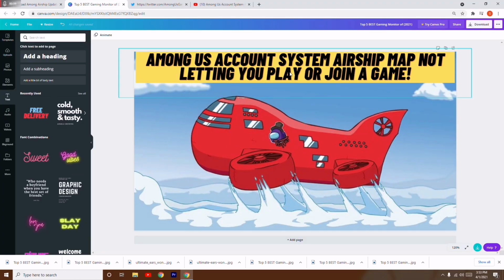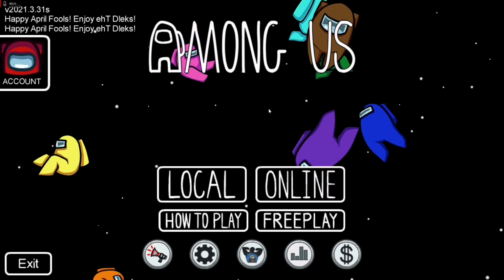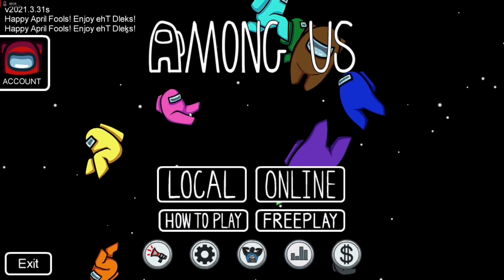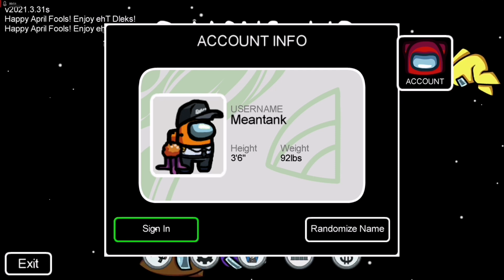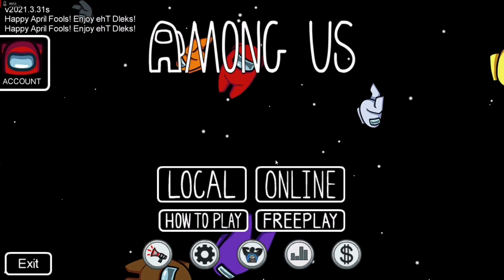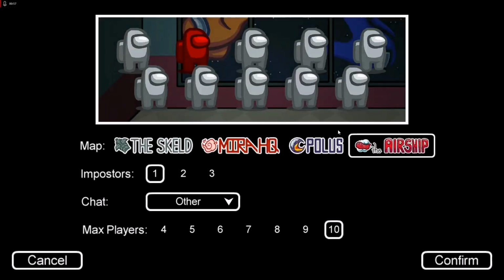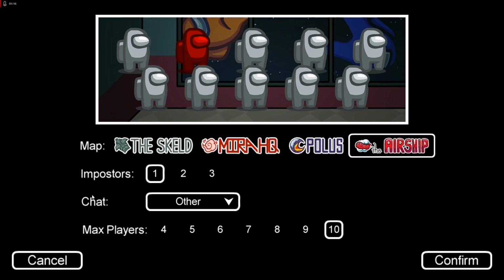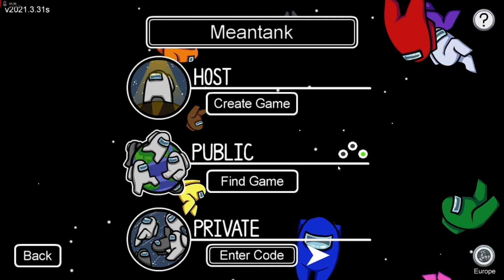How to Fix Among Us Account System Airship Map Not Letting you play or join a Game - Fixed